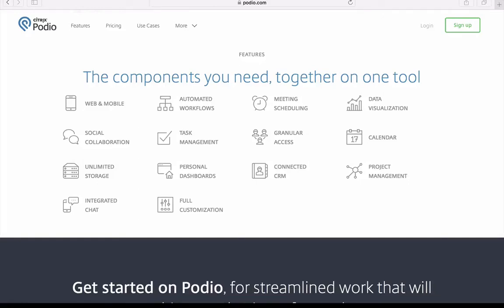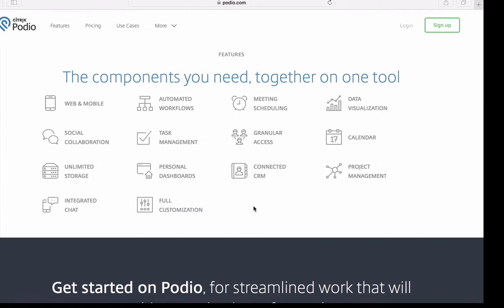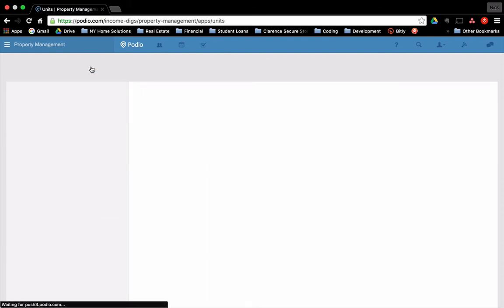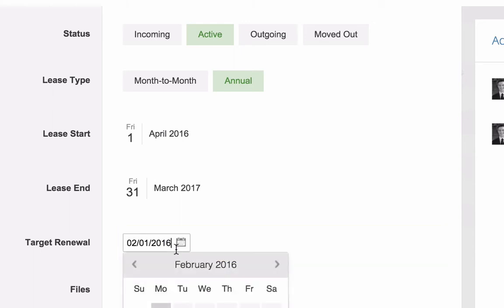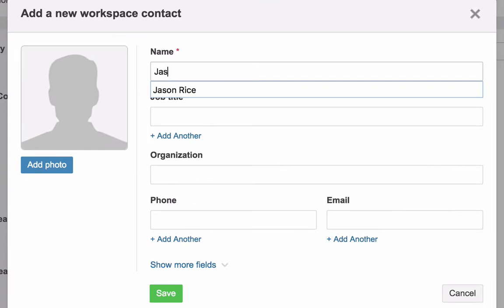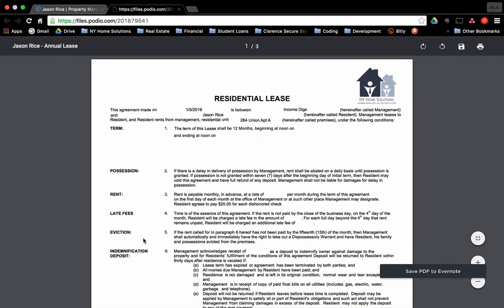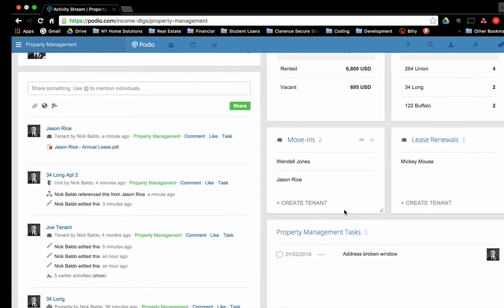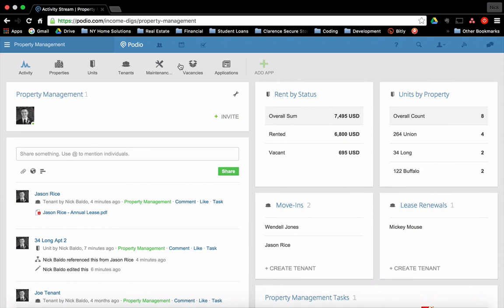Podio for Property Management - Overview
Podio is an excellent tool for managing various aspects of your real estate business! This video is an overview of how to set up Podio to manage your rental properties.